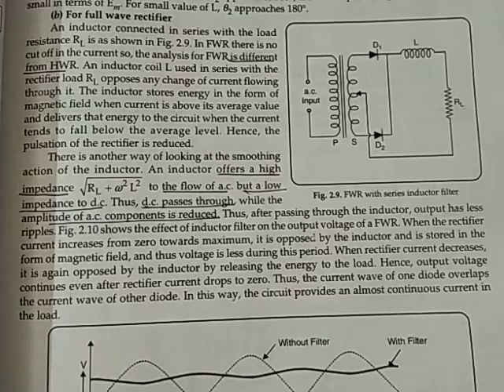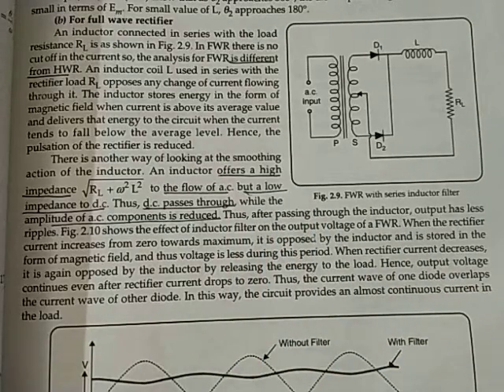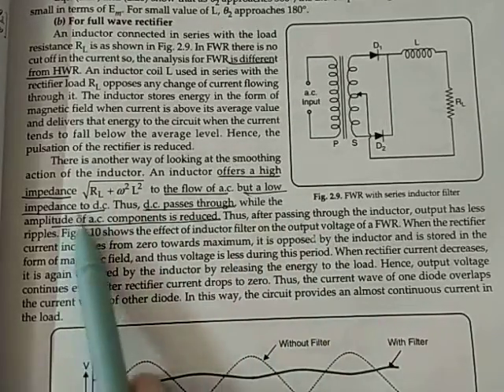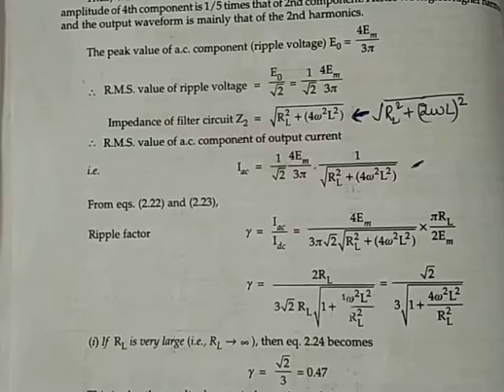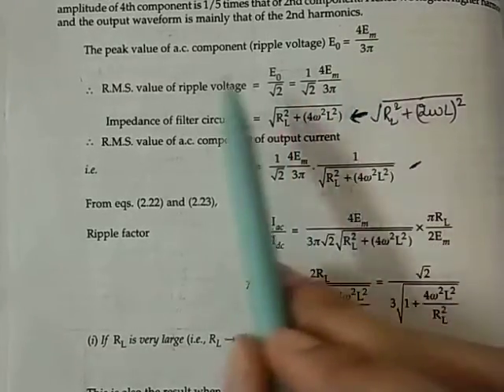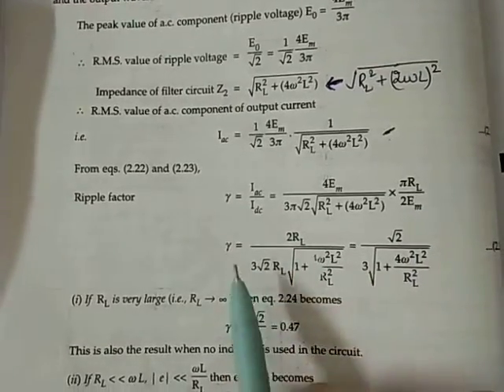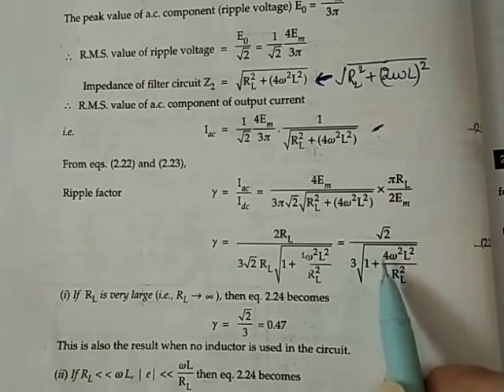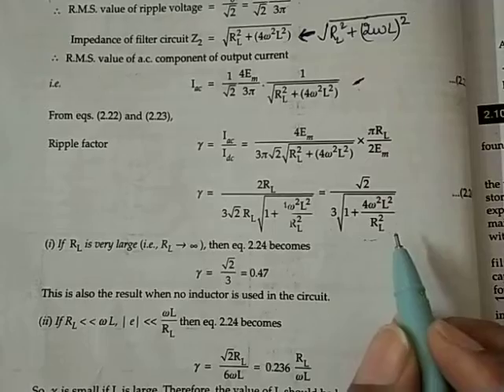series inductor filter FWR complete